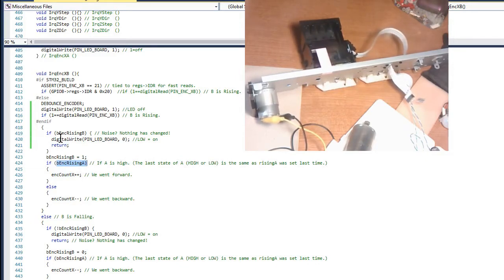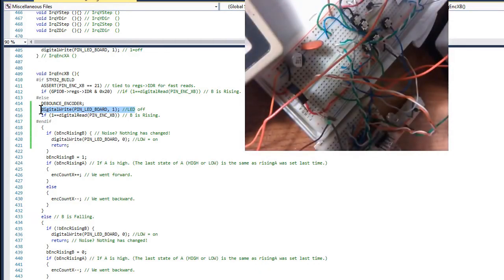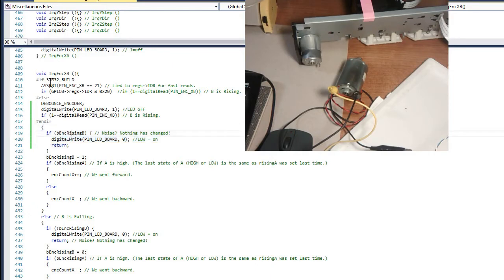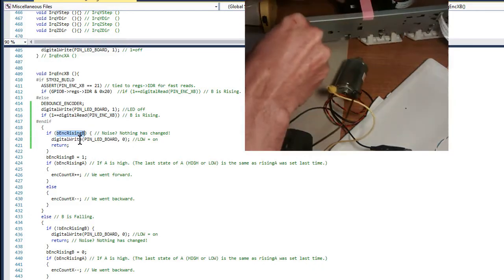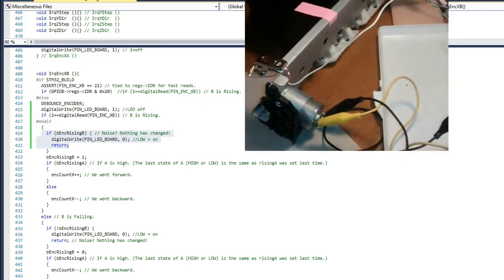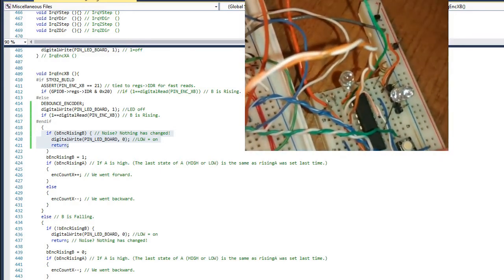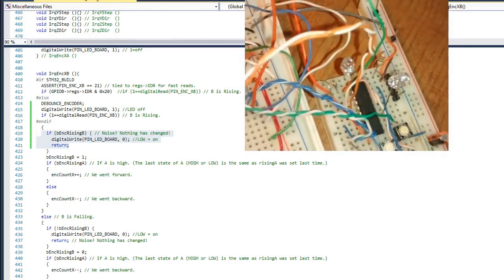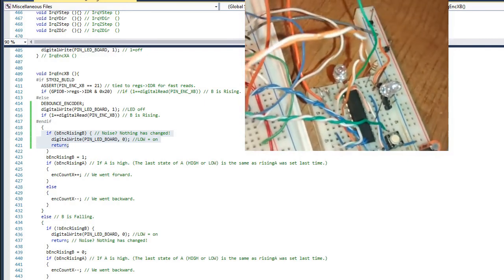3D Printer build. Part 1. InkJet Optical Encoder missing steps with PWM.